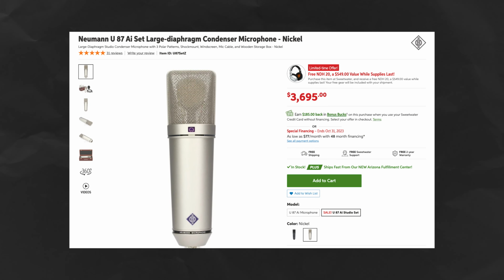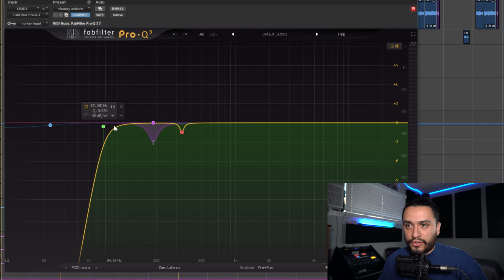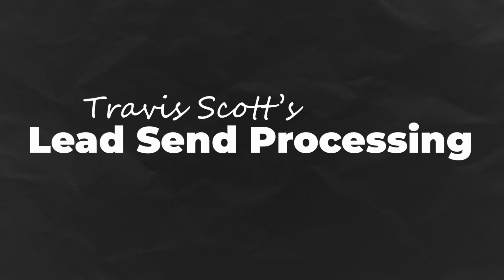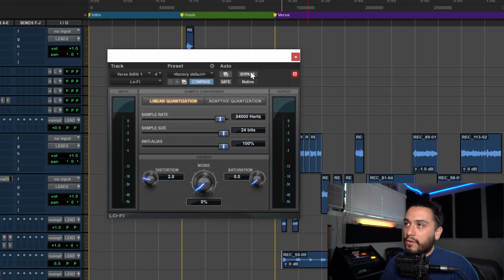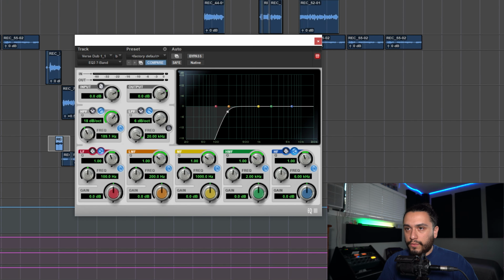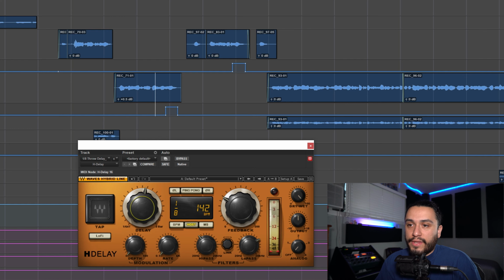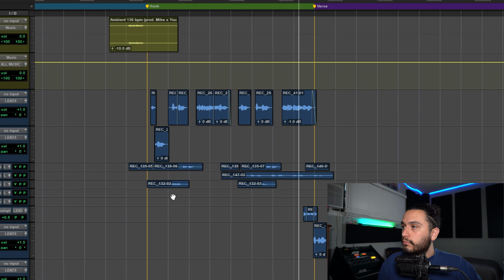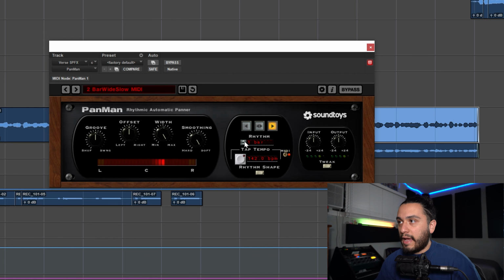How to Sound Like Travis Scott - "UTOPIA" Vocal Tutorial [Pro Tools]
In this Video you will learn how to achieve Travis Scott Styled Vocals in Pro Tools!